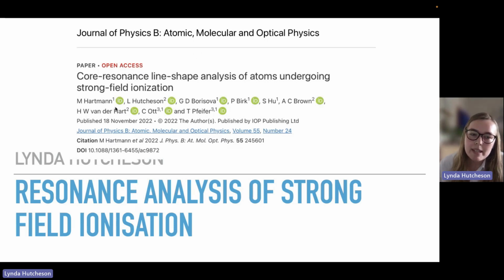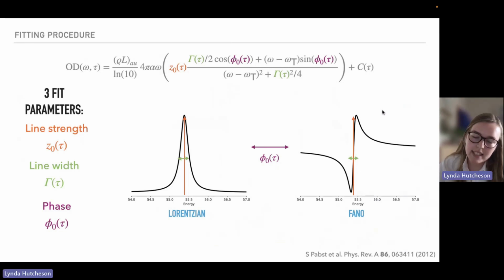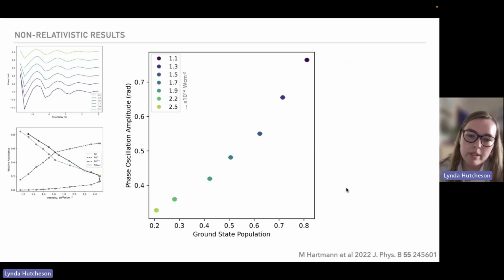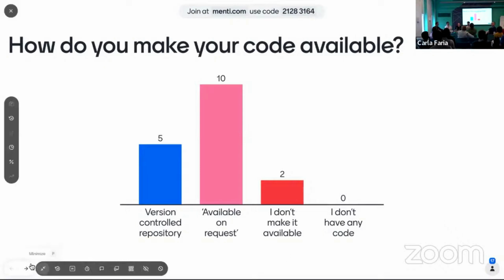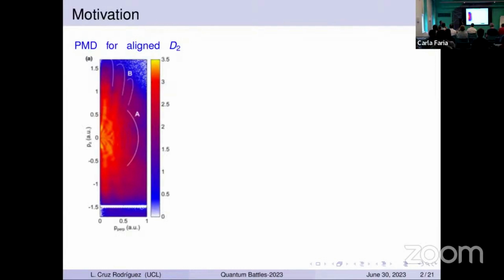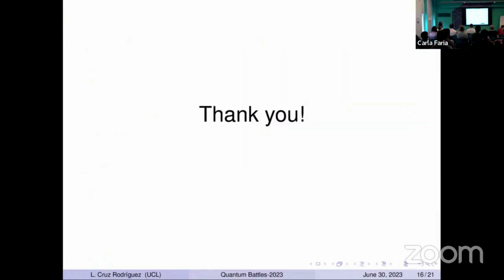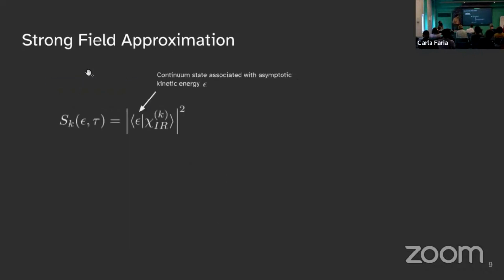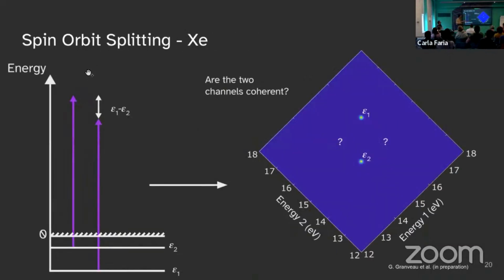Quantum Battles 2023 - Day 3 - How Quantum is Atto? Afternoon session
Quantum Battles 2023 - Day 3 - How Quantum is Atto?  (30/06/2023)

Afternoon session

Lynda Hutcheson
Core-resonance line-shape analysis of atoms undergoing strong-field ionization

Invited Panel
Research Software Engineering

Lidice Cruz Rodriguez
Forward and hybrid path-integral approaches with full Coulomb distortion

Gabriel Granveau
Theoretical description of laser-dressed photoionisation for the quantum tomography of electron wavepackets

for details